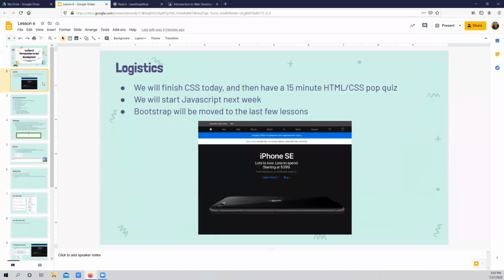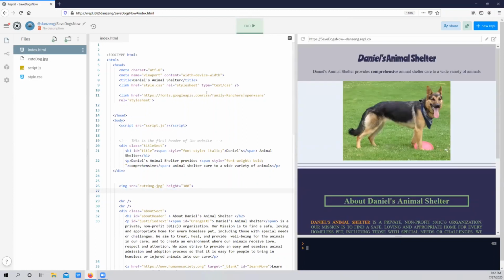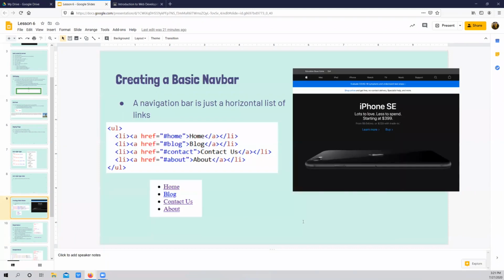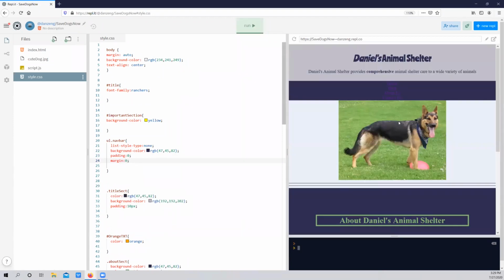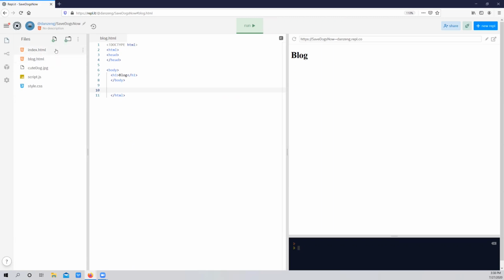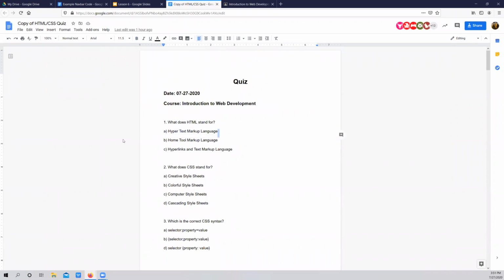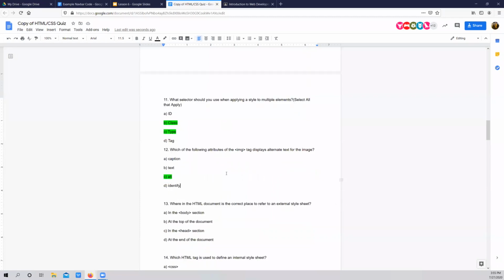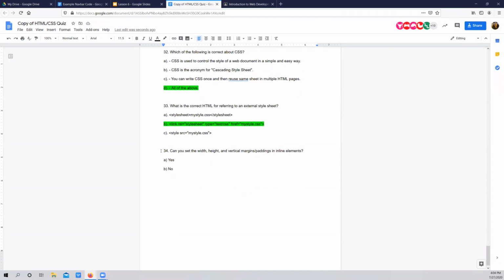Creating a Navbar: Introduction to Web Development 7/27/20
Alphademic Learning tutor Daniel Zeng teaches "Creating a Navbar" in his 6th Introduction to Web Development class.